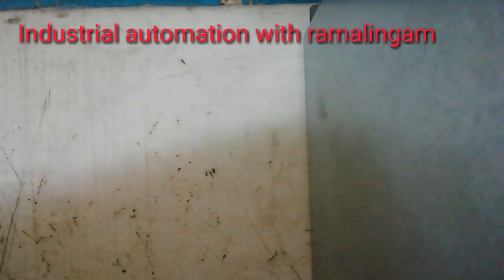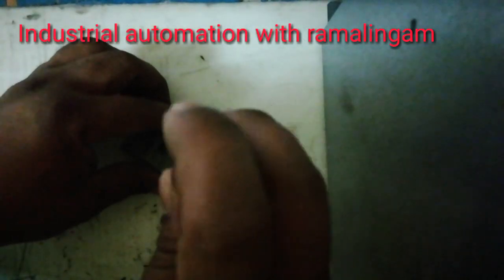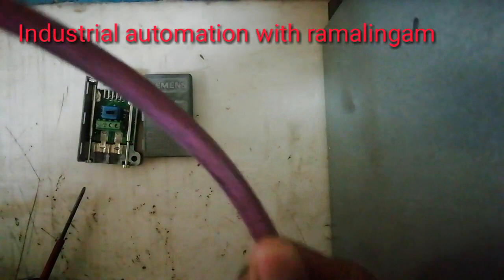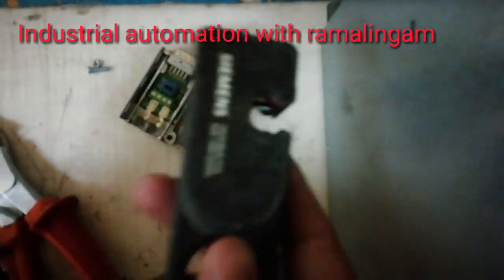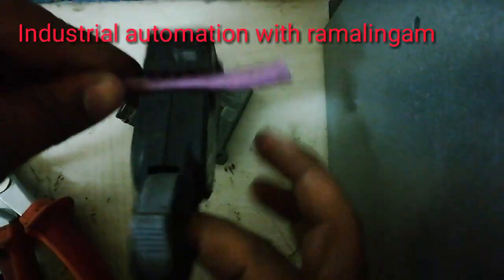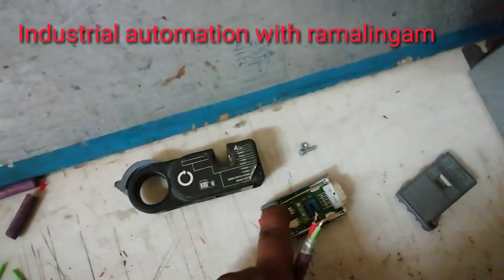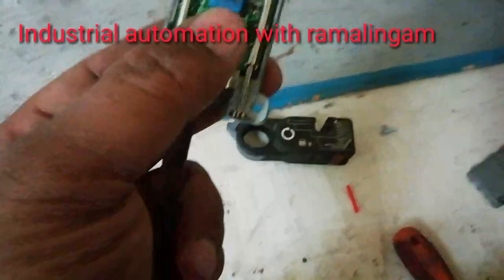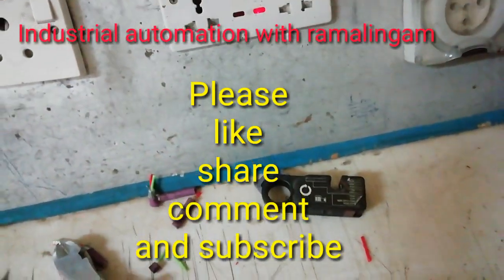Profibus communication cable connection | basics of industrial automation in Tamil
This video I have explained about profibus communication cable connection method. Please watch it. And send me your feedback.